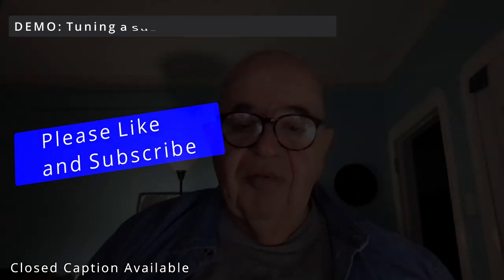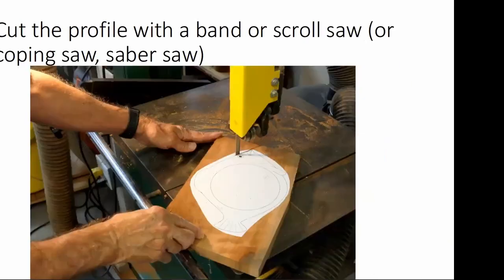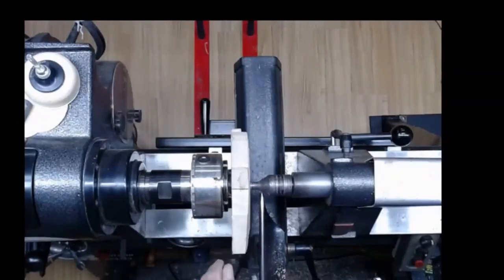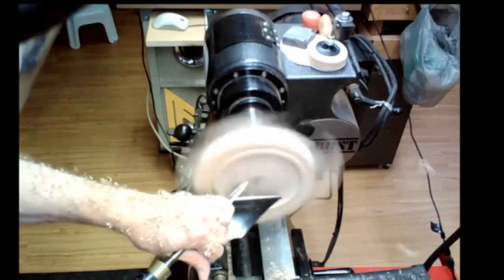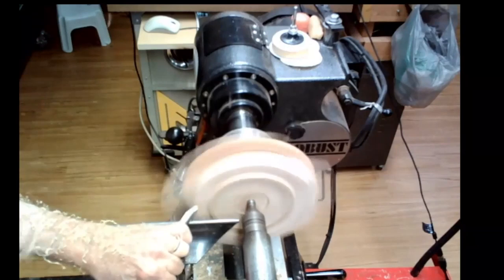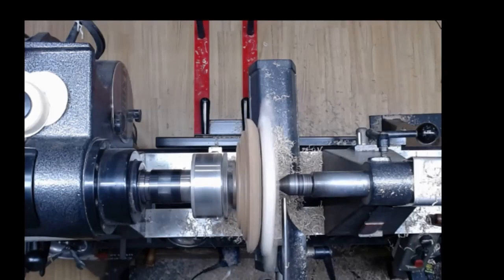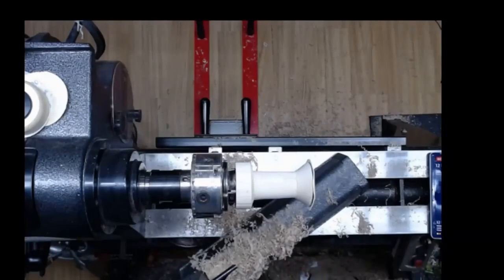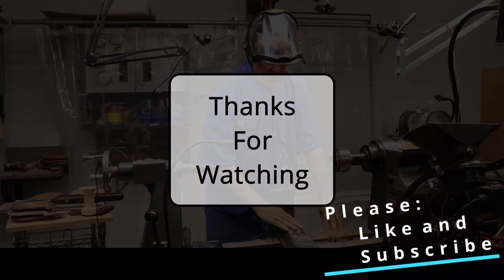2021-09-22 Demo: Turning a Sushi Dish with Walt Wager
Welcome to turning a sushi dish with Walt Wager.   During the 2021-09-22 Meeting of World Wide Wood Turners, Walt Wager offer to teach how to turn a Fish shaped Sushi dish.   Yes, I did say a fish shaped Suchi dish.  Creative.   If you're interested in learning how to turn this interesting project on your lathe, give this video a few minutes of your time.   You'll find this interesting, with a couple of surprise variations at the end.